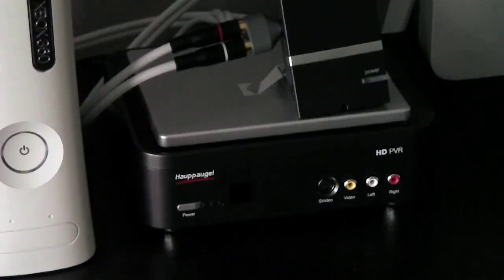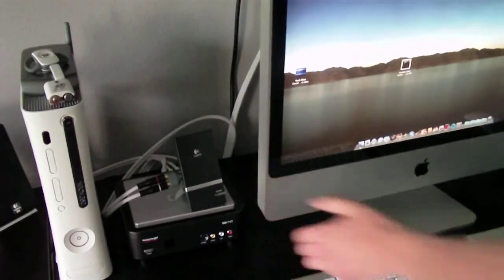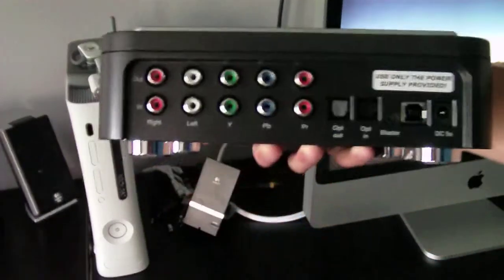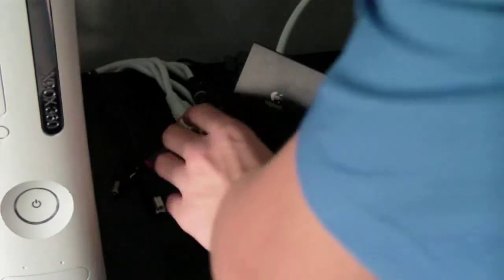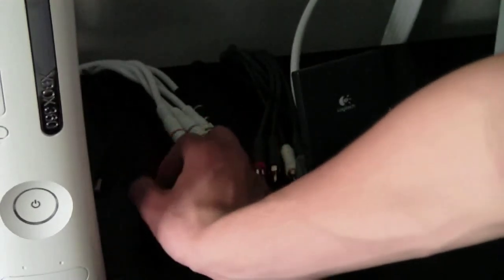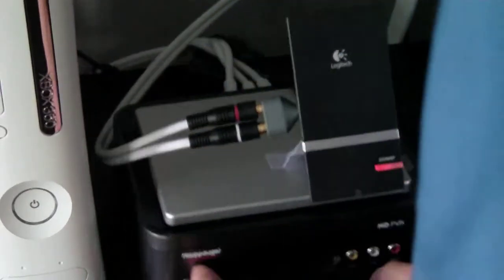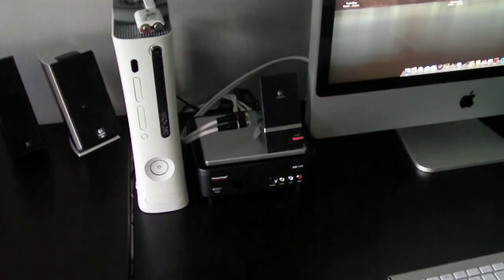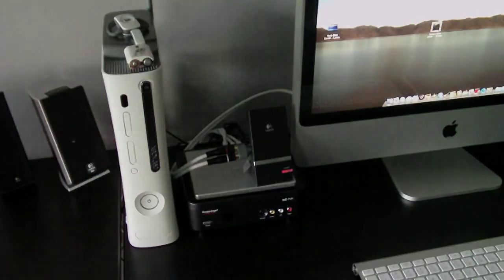Hauppauge HD-PVR (Setup) Part 1.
Hauppauge HD-PVR Setup part 1. This part covers to setup of hardware on the Hauppauge. I will show you how to connect it to your Xbox 360 and HDTV.

Thanks!